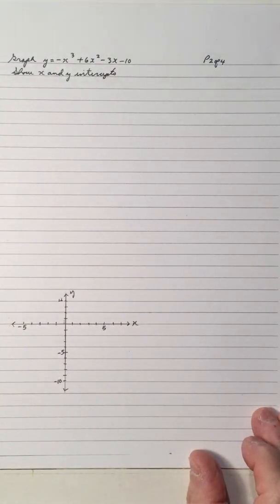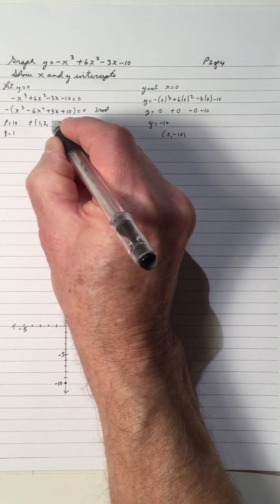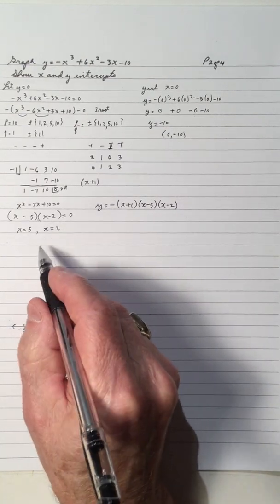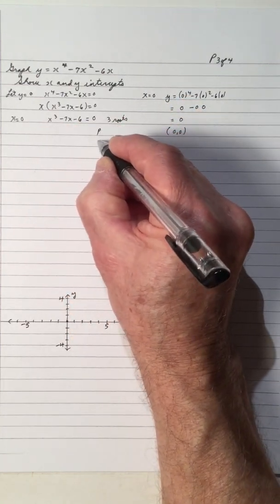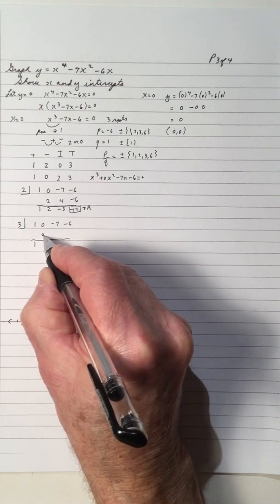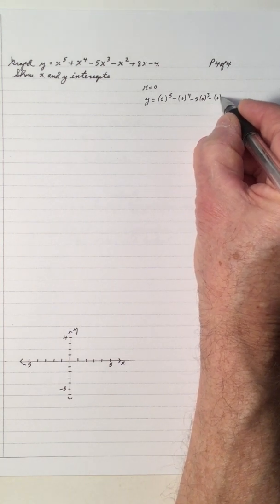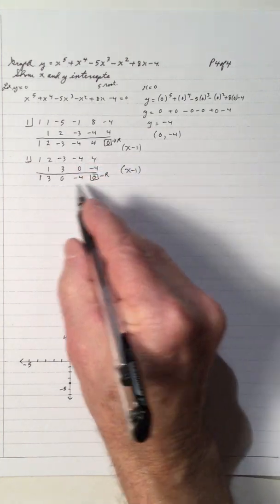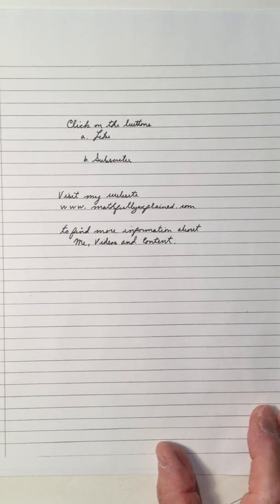Graph Polynomial From General Equation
Graph polynomial from general form